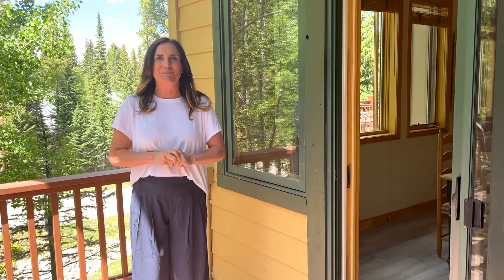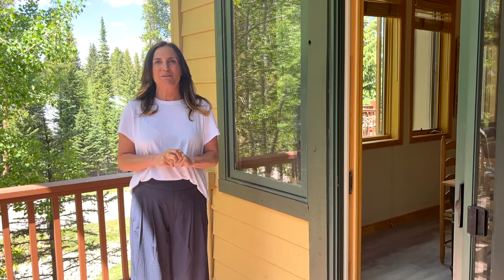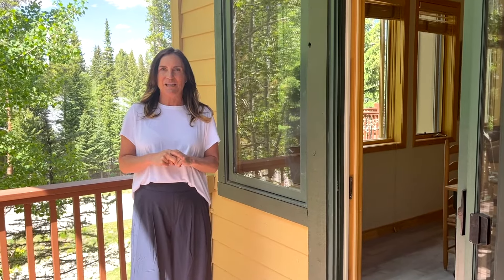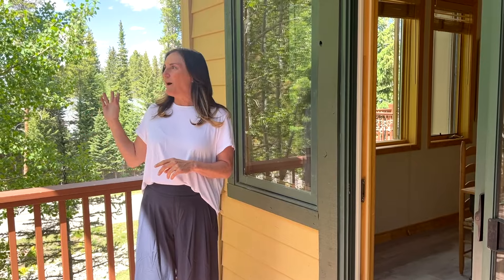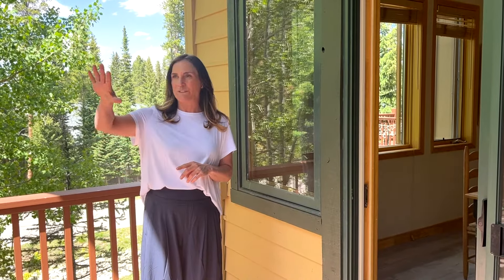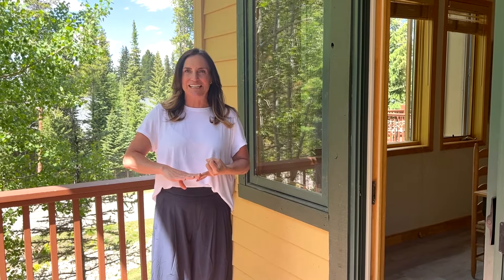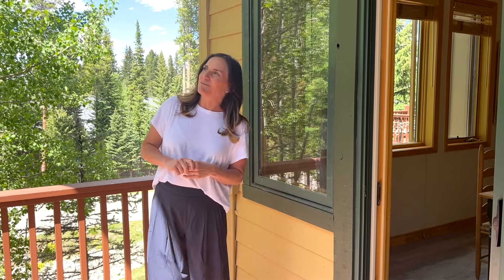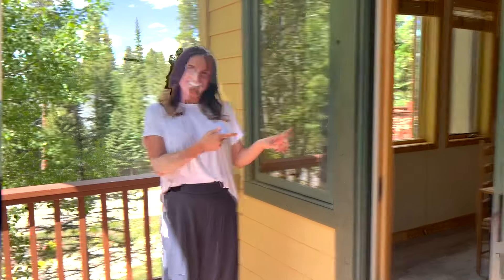Welcome to White Wolf Townhomes in Breckenridge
xperience the best of both worlds – tranquility, and accessibility – in your new mountain haven. Situated in a quiet location, this home provides a peaceful escape while just moments away from all the amenities and attractions Breckenridge offers. It is ideally located within just steps of the Cucumber Gulch Open Space, with endless hiking and Nordic skiing trails. Within minutes to the base of world-class Alpine skiing at Breckenridge Ski Resort and the lively downtown with numerous shops and restaurants.